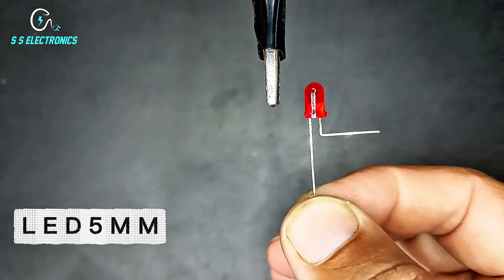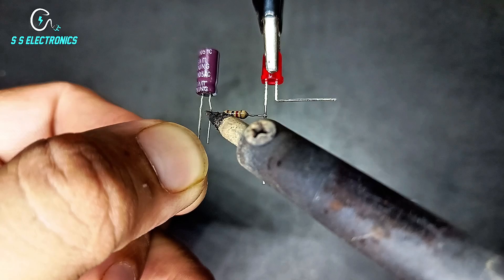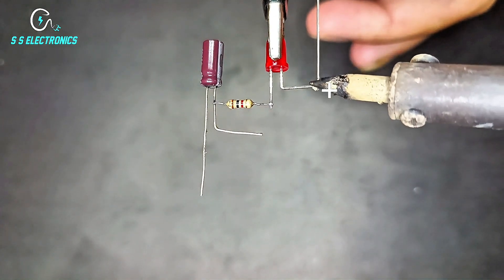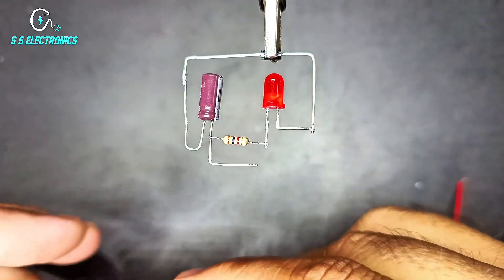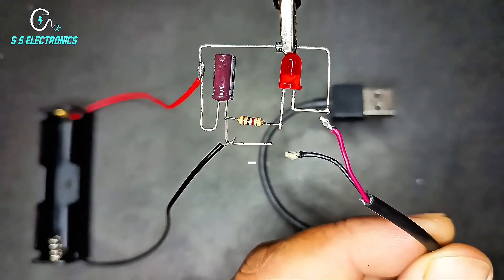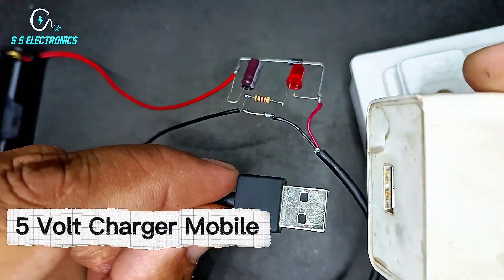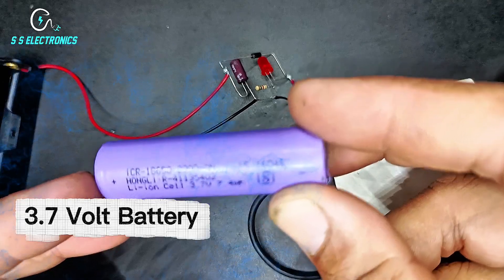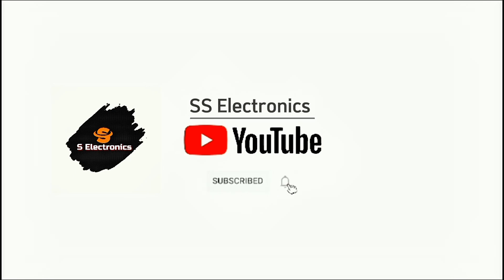Lithium-ion Battery Charger | 3.7v Lithium Battery Charger Circuit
3.7v lithium battery charger from 5v
18650 battery charger
3.7 battery charger project
tp4056 charging module
how to make battery level indicator circuit - 3.7v battery charger circuit diagram
usb 3.7v li ion battery charger circuit
diy charger
3.7v charger
how to make 3.7v lithium battery charger auto cutter
diy 3.7v lithium battery charger auto cutter

how to make 3.7v lithium battery charger || 18650 laptop battery charger